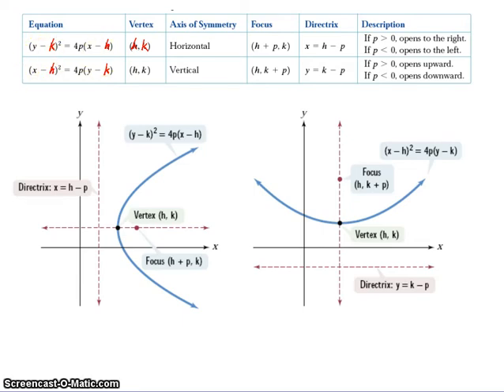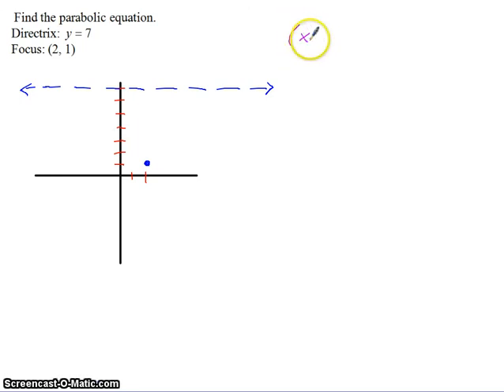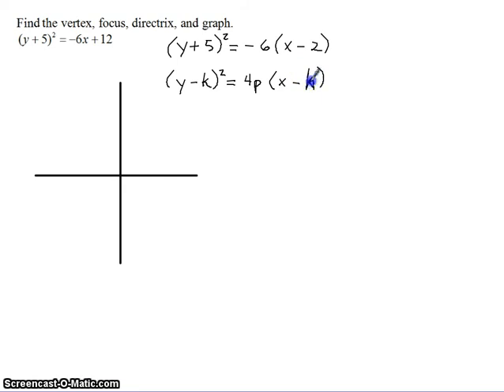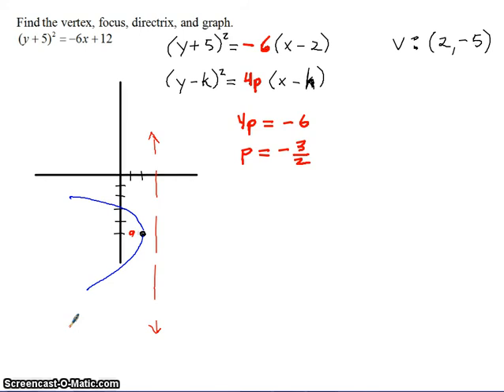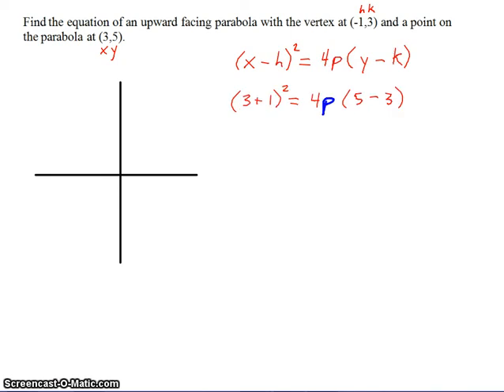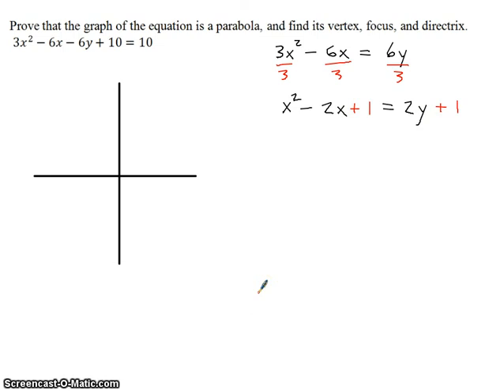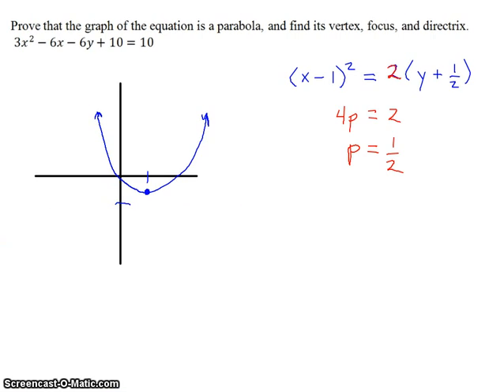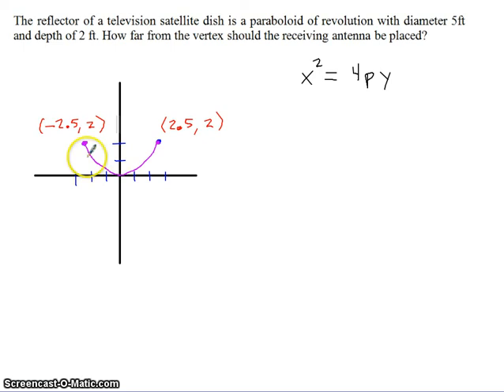Conic Parabolas pt2